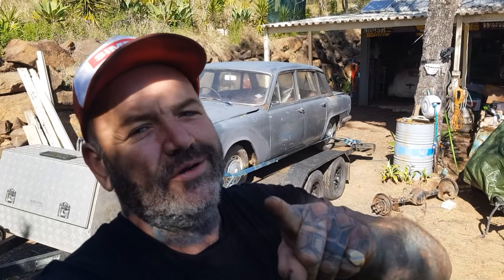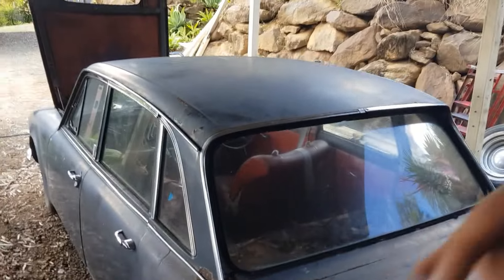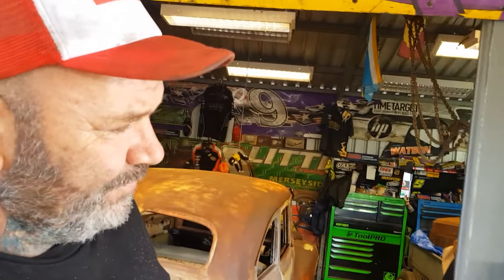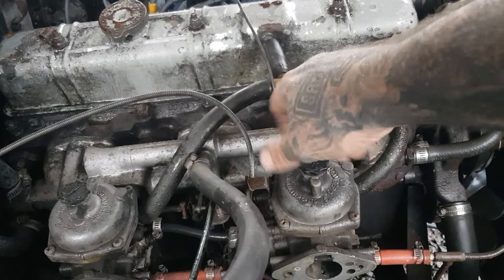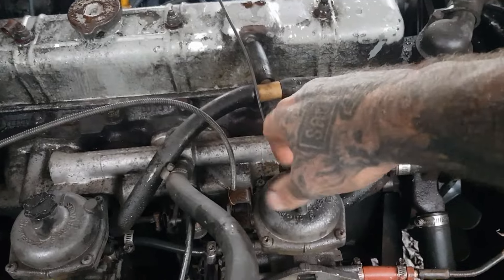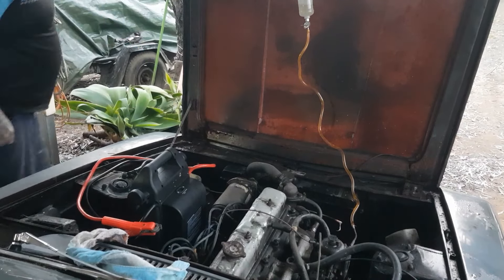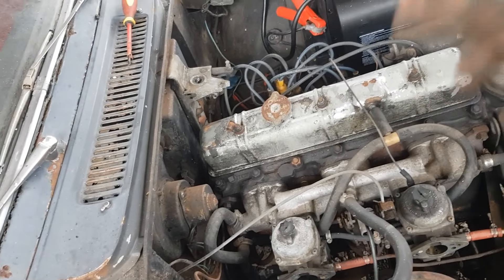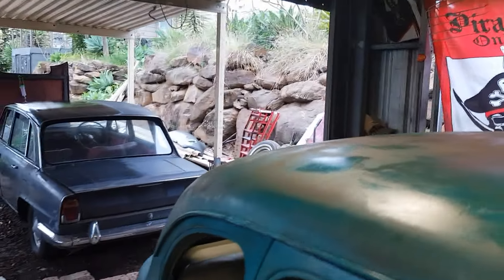Will it run? 1964 British Barn Find Triumph P2500, Huge Rat Infestation, and Remnants of Snakes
Will it run? 1964 British Barn Find Triumph p2500, new build reveal what should we do to it ? How bad is the Rat Infestation? Is this the worst smelling car ever? Do we find any Snakes in it? This will all be answered in this episode of Copperhead Kustoms.